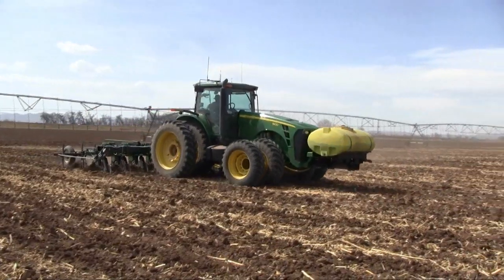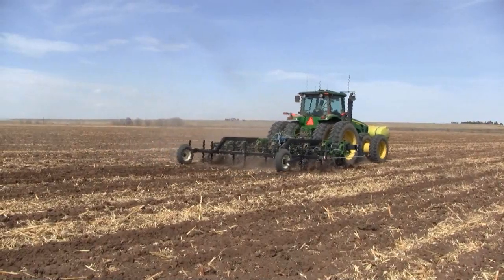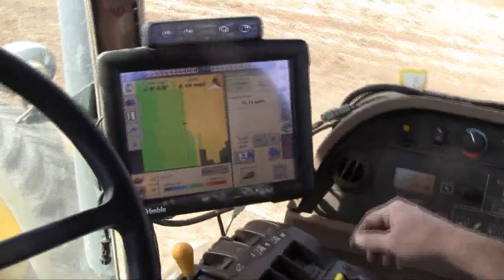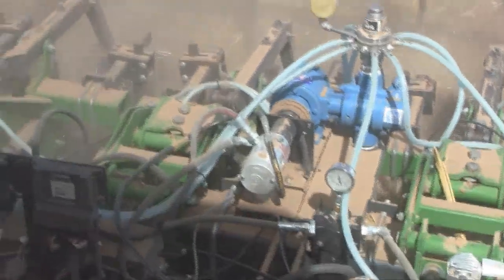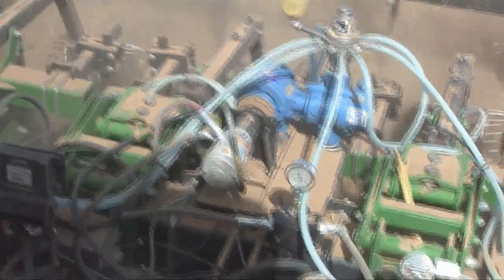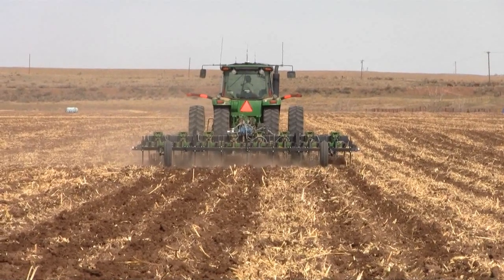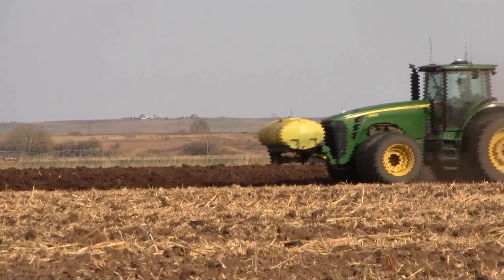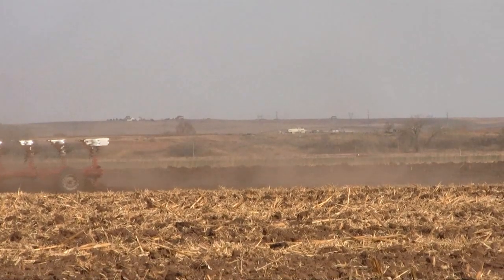Grower Uses Trimble Technology for Strip Till Application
Troy Seaworth of Wellington, Colorado talks about his success using Trimble technology for strip tilling.  Troy uses Trimble's FmX® integrated display,  Autopilot automated steering system, RTK corrections, and the Field-IQ™ crop input control system to reduce overlap and save input costs.  The Field-IQ system is especially important to control the amount of nitrogen and to automatically turn on/off each section of the shank.